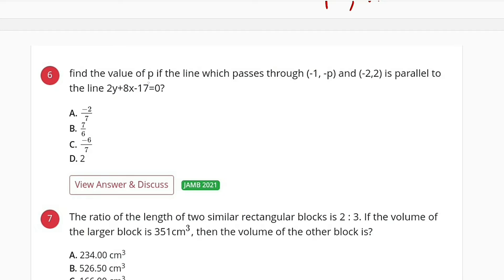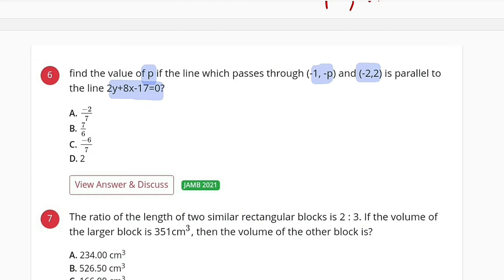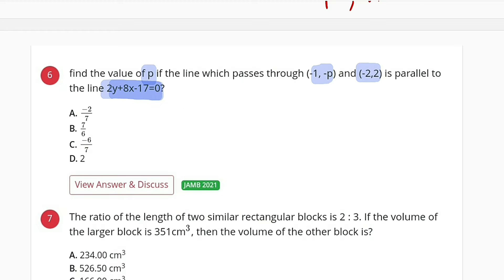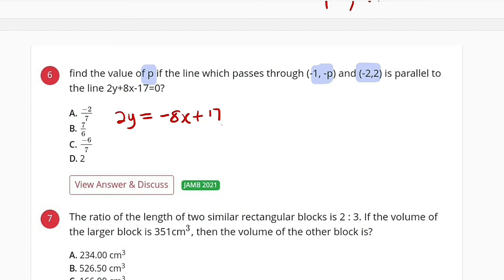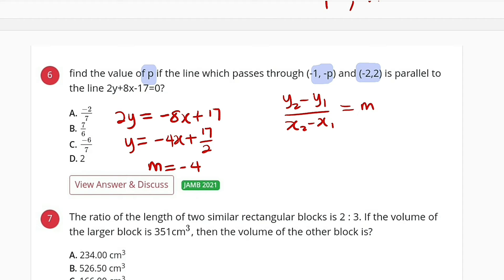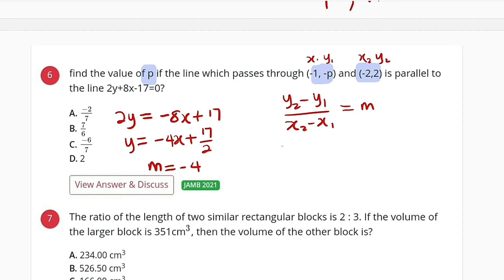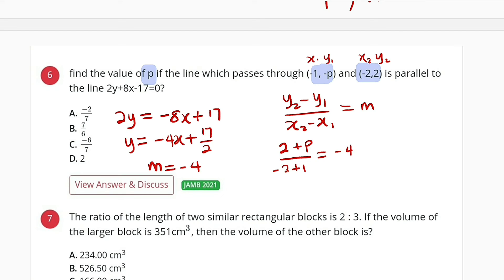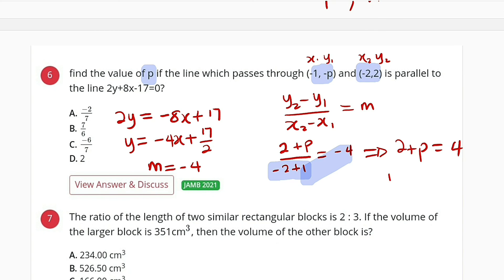2021 JAMB Question 6 | A line passing through two points